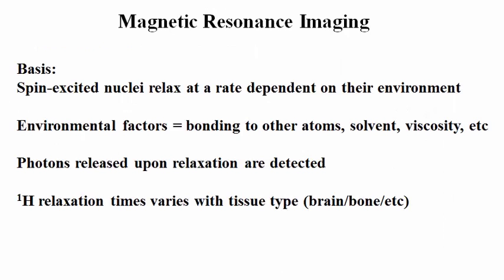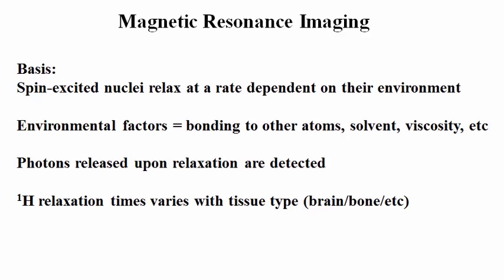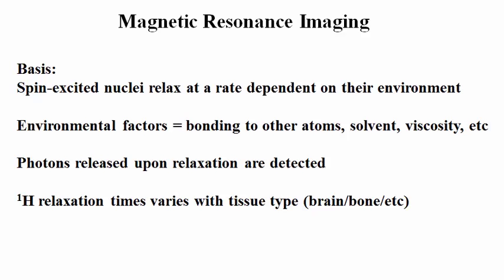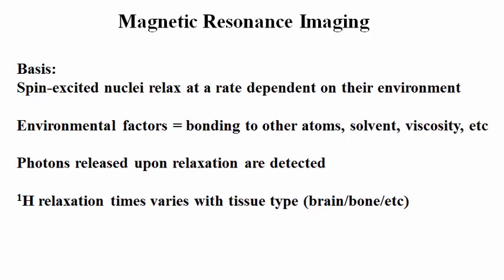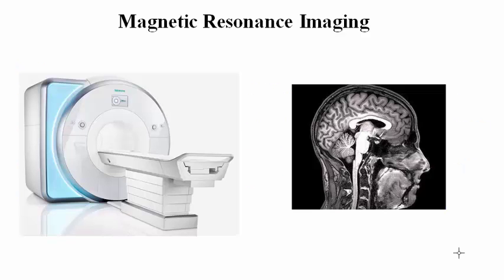MRI Overview | Structure of Organic Molecules | Griti